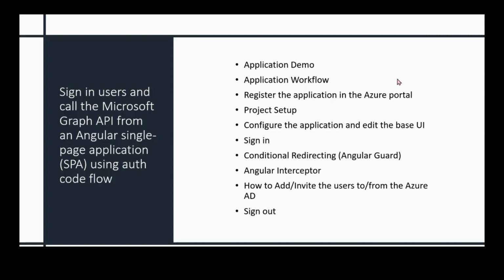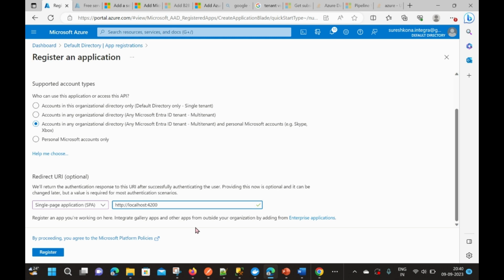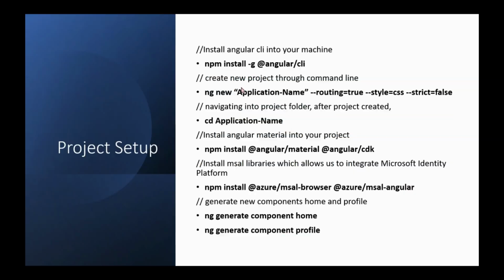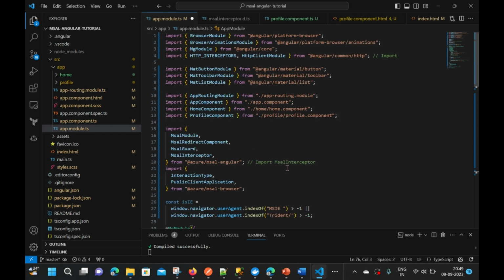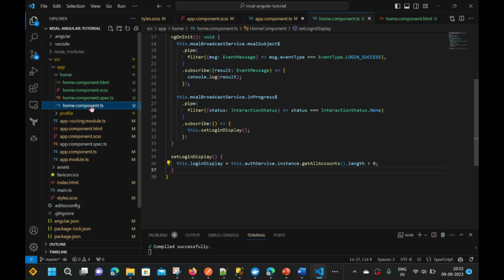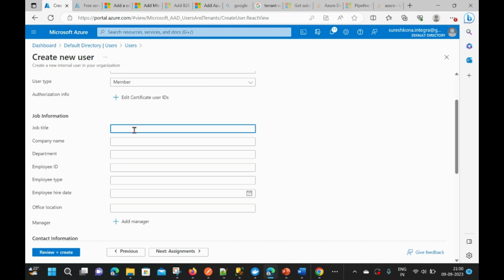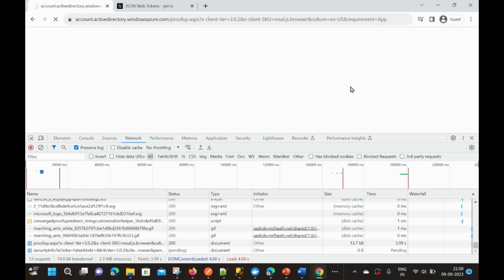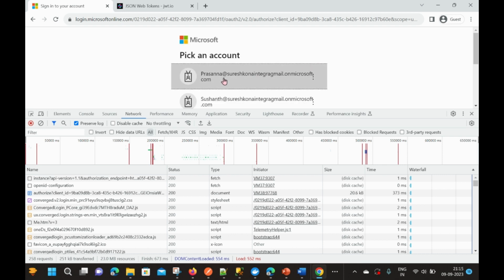Integrate MSAL Library with Angular Single Page Application.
This video demonstrates the Azure AD integration, then Signs in user and get the profile information of the signed in user from Microsoft graph api.

Explains the following concepts:
1. Application Registration in the Azure AD
2. Application workflow with Microsoft Identity and Graph Api
3. How to configure the Azure AD claims
4. How to add/invite the Users into Azure AD.